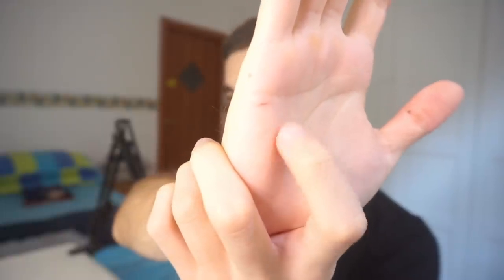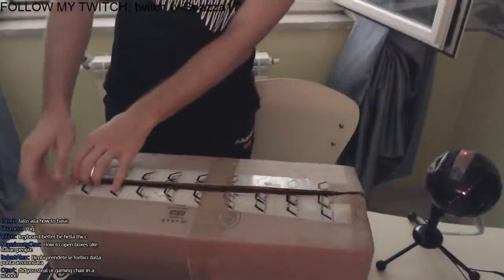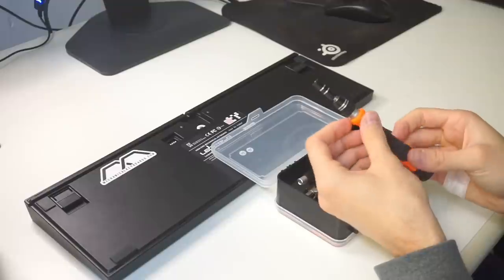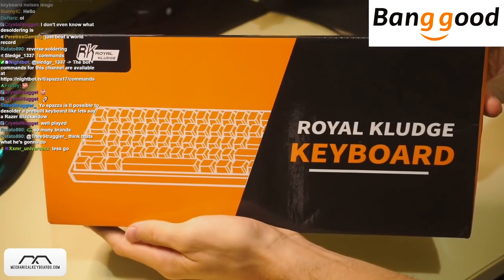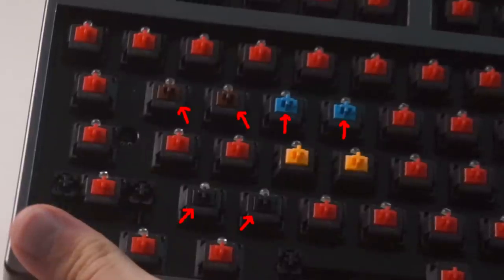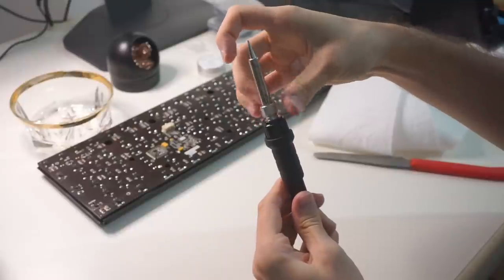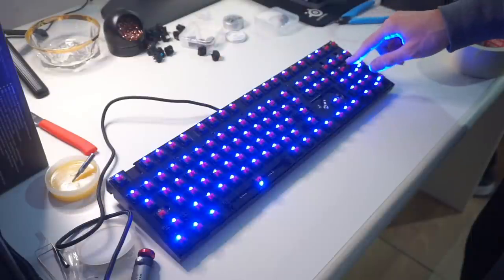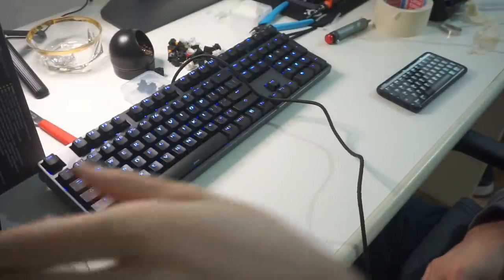this keyboard is cursed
Extremely cursed.